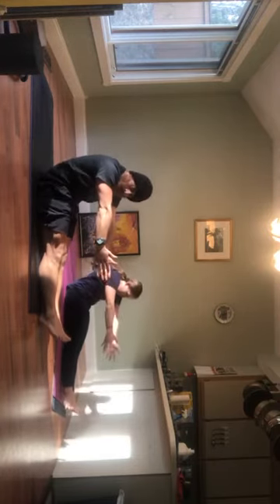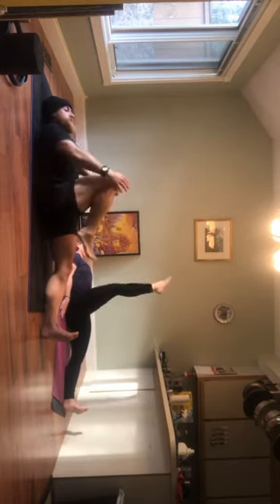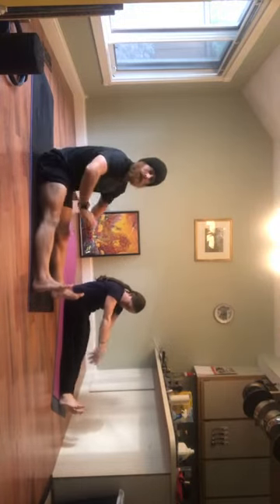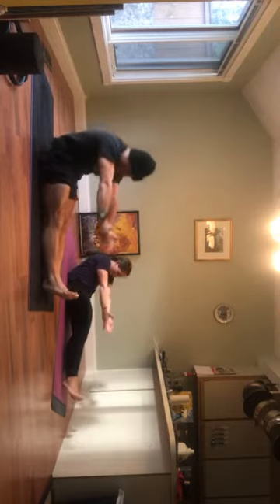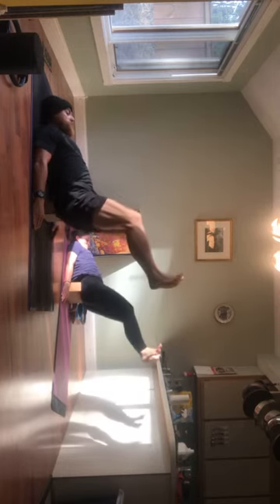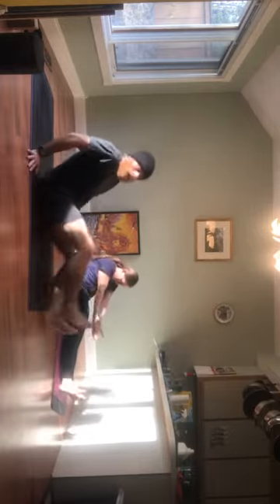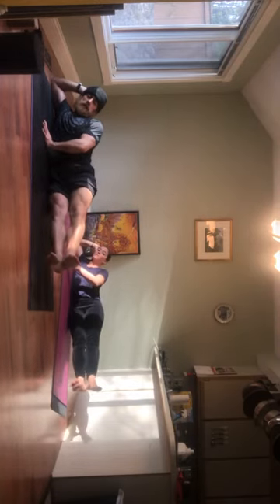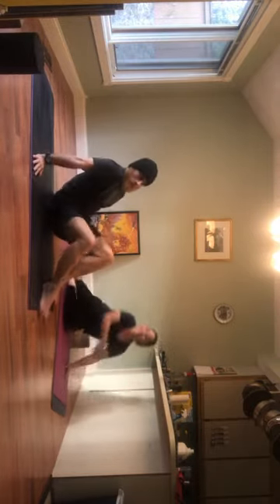Intermediate Mat Pilates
This is a classical intermediate mat Pilates sequence that includes the business person special before neck pull.